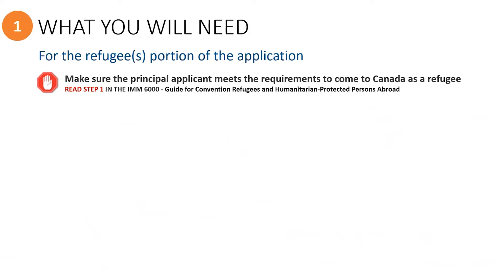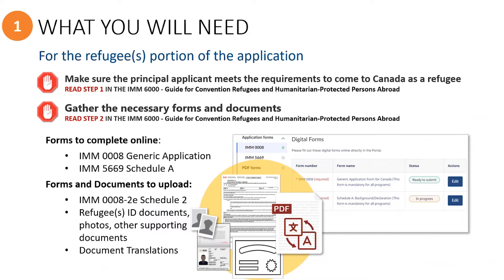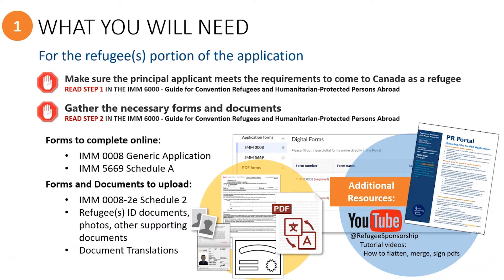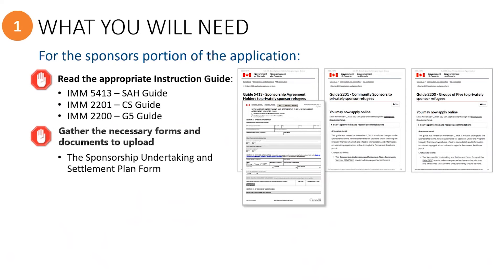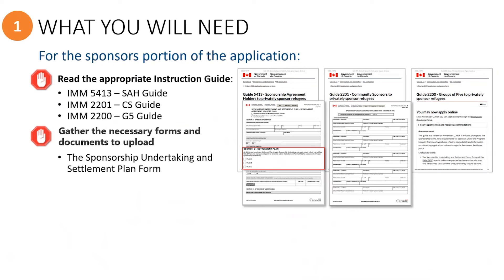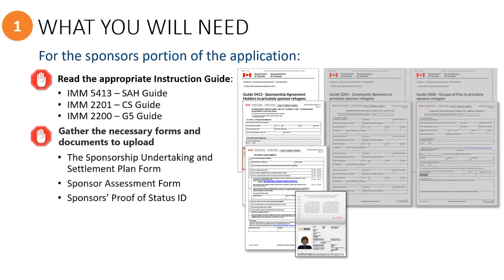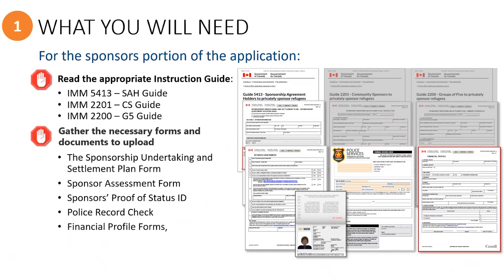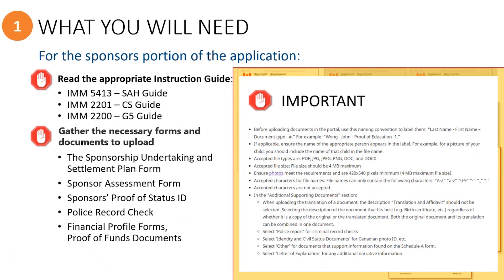Step 1 - What You Will Need